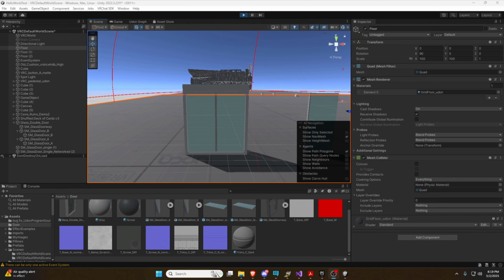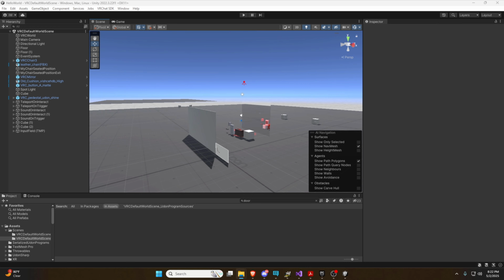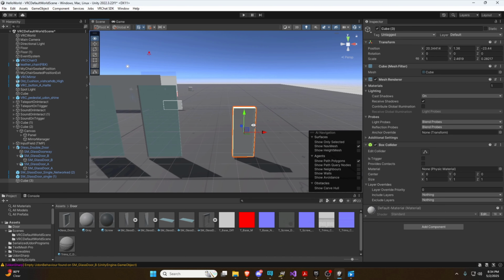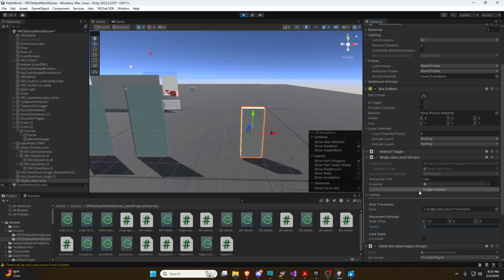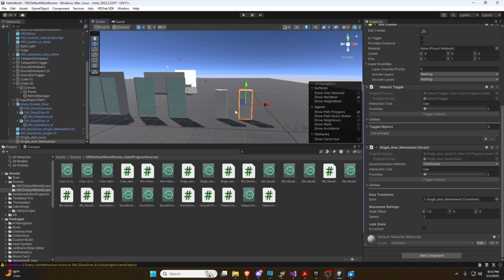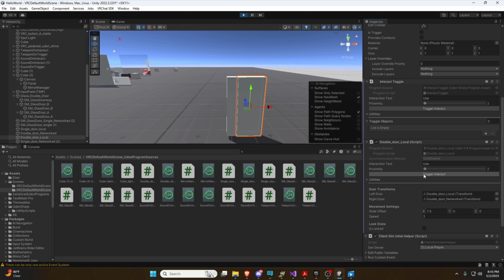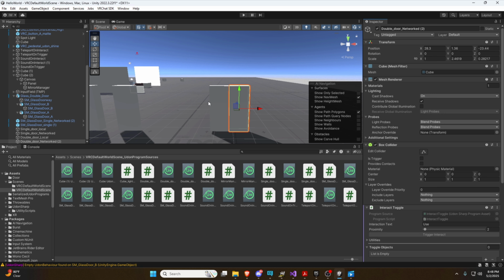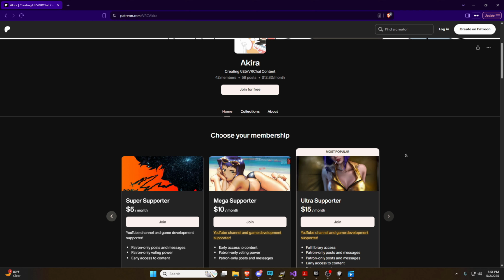VRChat World Tutorial: How to Make Functional Doors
Learn how to create a smooth, networked sliding glass door system for VRChat using UdonSharp! This tutorial walks you through both single and double door setups, complete with speed adjustment, synced motion, and local offsets for custom placements.

No extra configuration needed — just assign your doors and you're done.

✅ Features:

Works with UdonSharp & synced over network

Single and double door support

Local space offset for easy door alignment